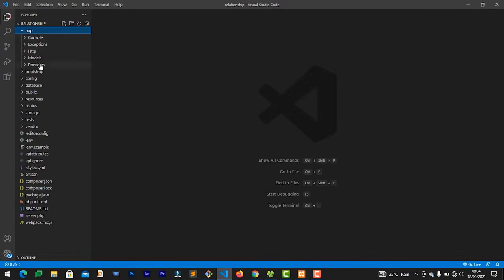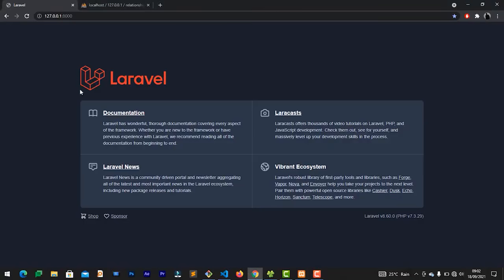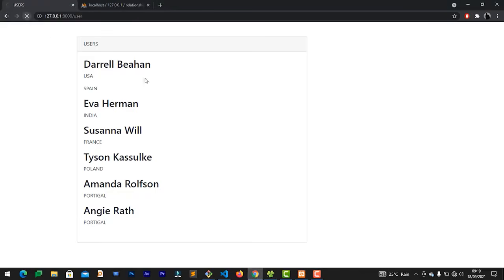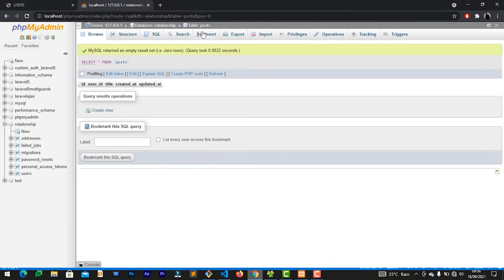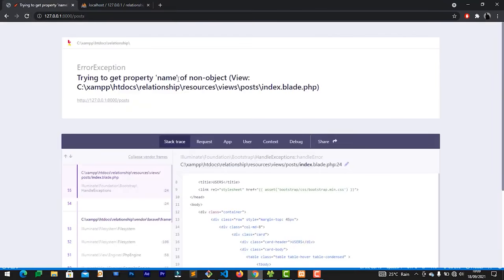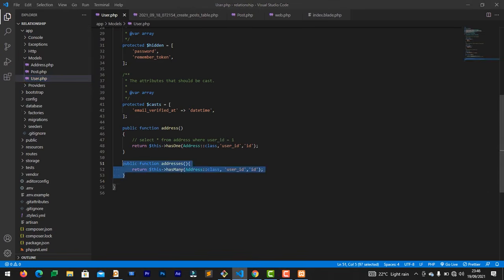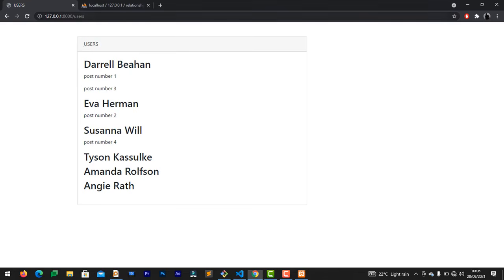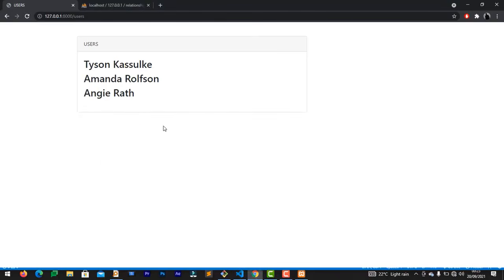#2 ONE TO MANY Relationship hasMany & belongsTo Laravel Eloquent Relationships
Laravel Eloquent Relationships tutorial, one-to-many relationship is a very basic and straightforward relation. In this video, we will get into "hasMany" and "belongsTo" methods with example and some other useful methods in this tutorial.
TOPIC DISCUSSED:

Eloquent Relationship
One to Many
BelongsTo

Migration
Model
Foreign Key